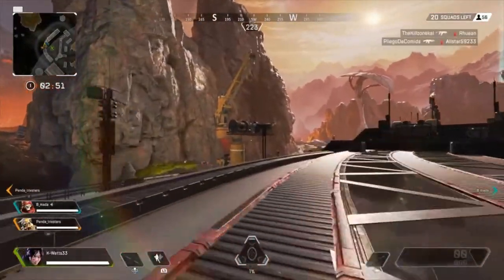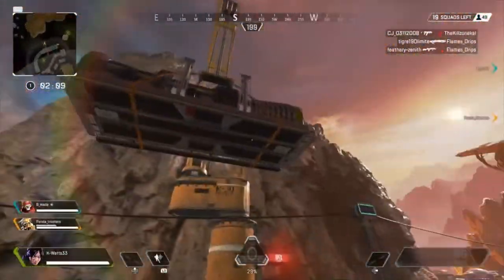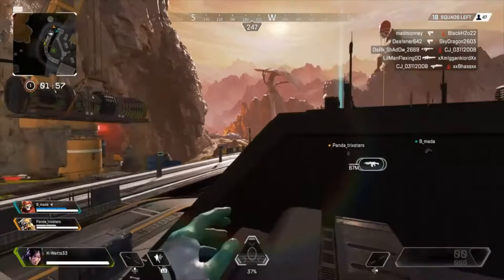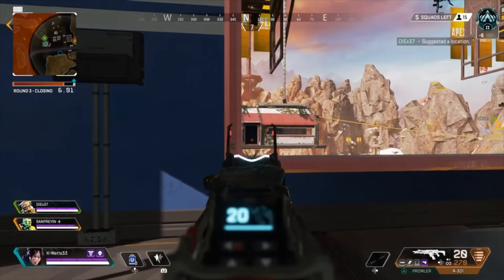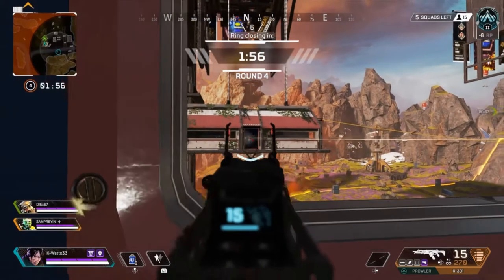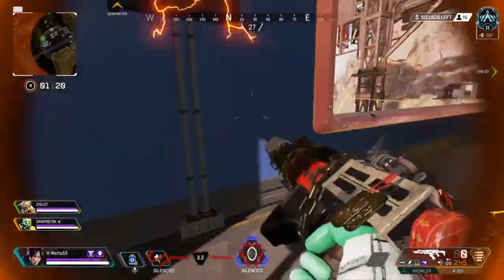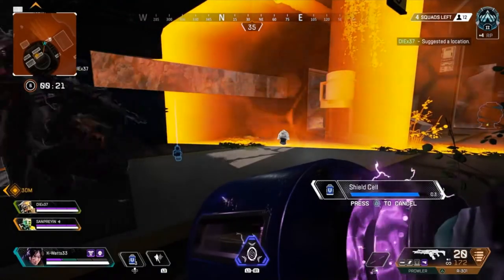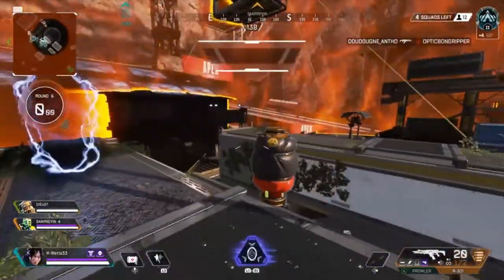New Teaser for Season 6 | Apex Legends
Hey Legends, drop into Worlds Edge and find this new teaser by Sorting Factory! Tell me what you think it is down below!

We love putting out new videos for you so keep the support coming!